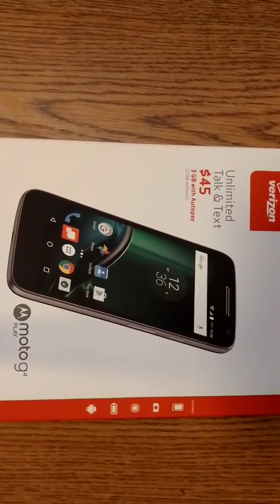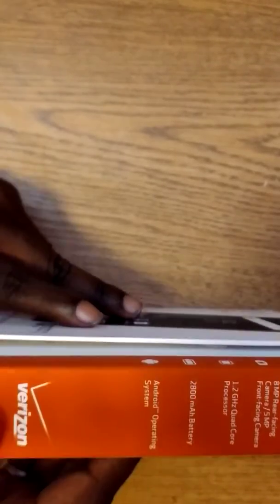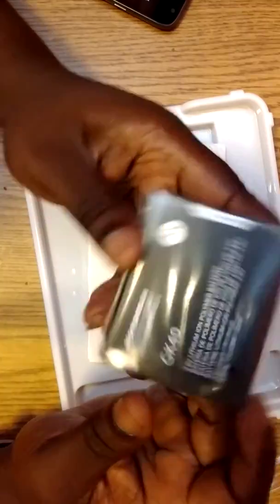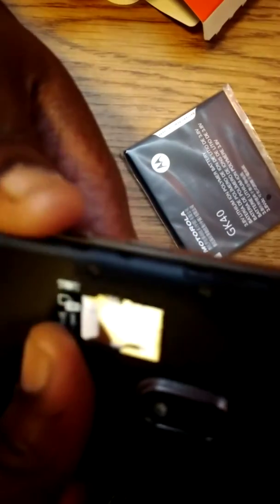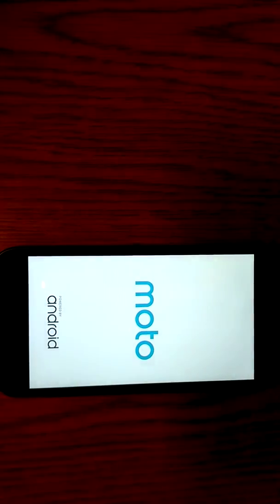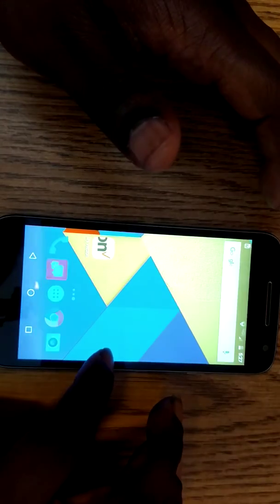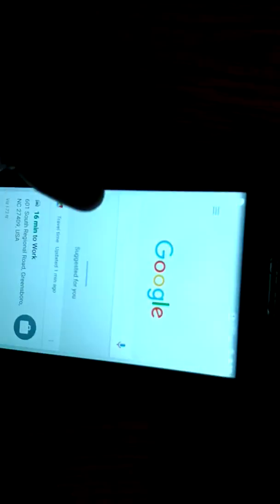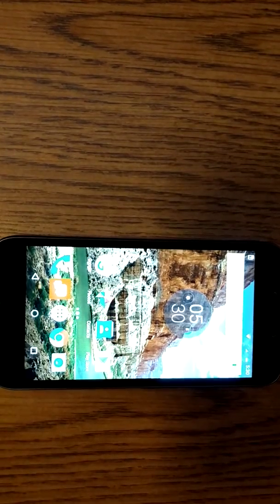Moto g4 play UNBOXING